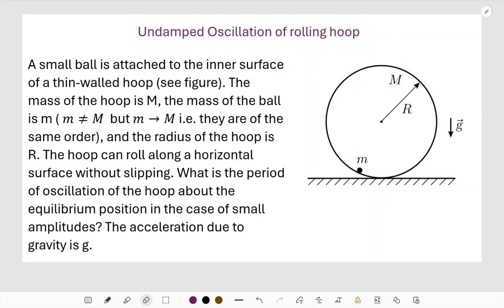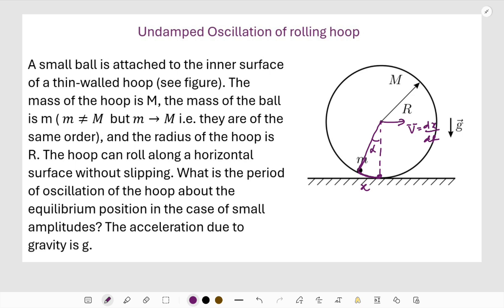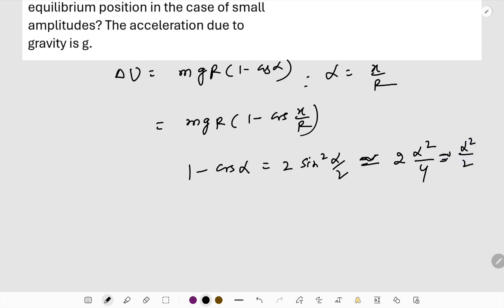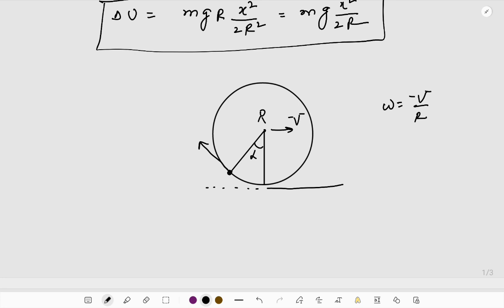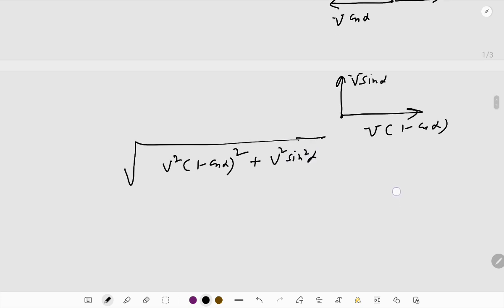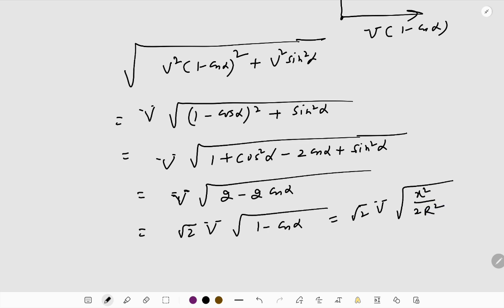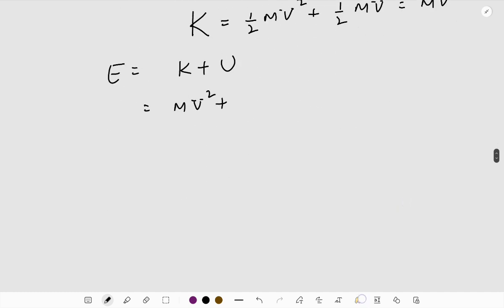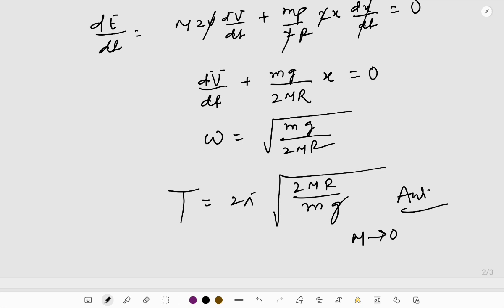IIT JEE Preparation | Undamped Oscillation of rolling hoop